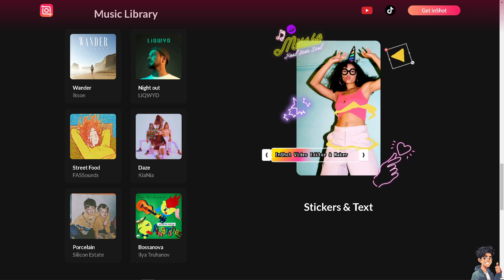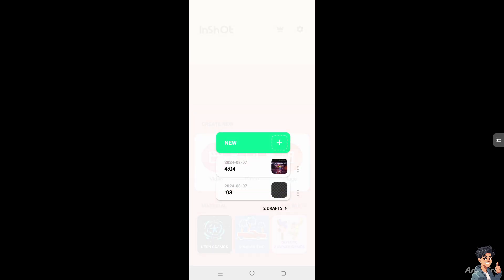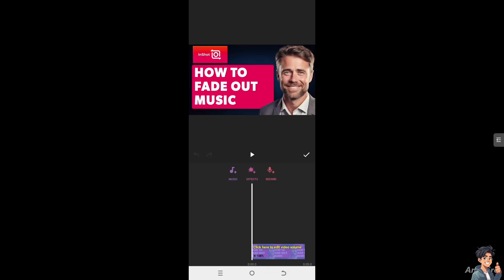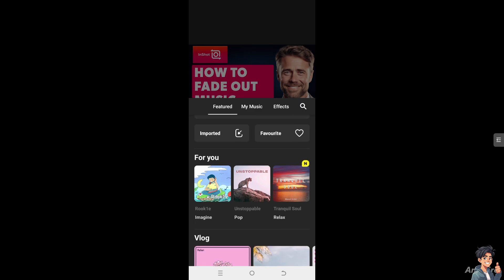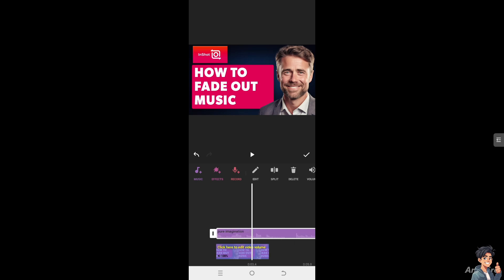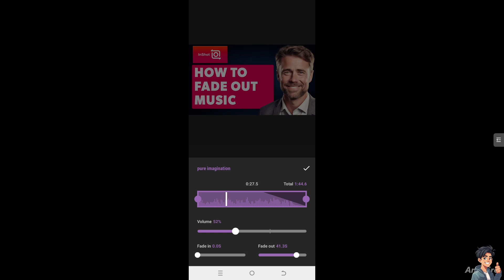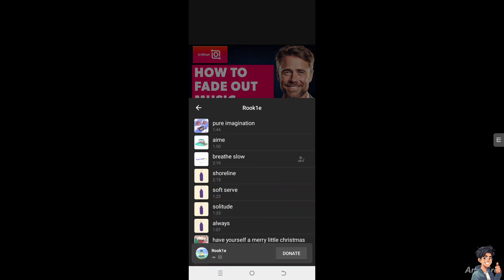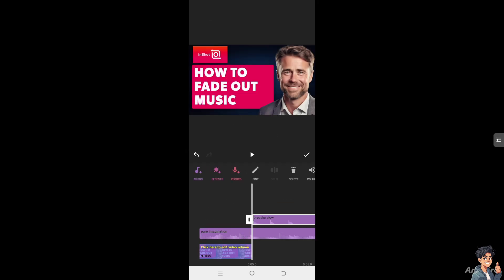How to Fade Out Music in Inshot (Full 2025 Guide)